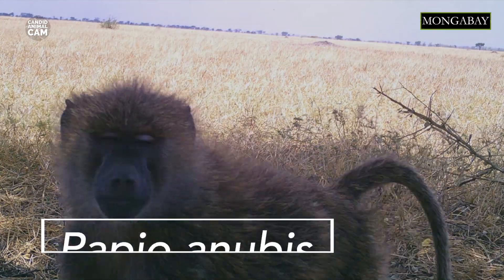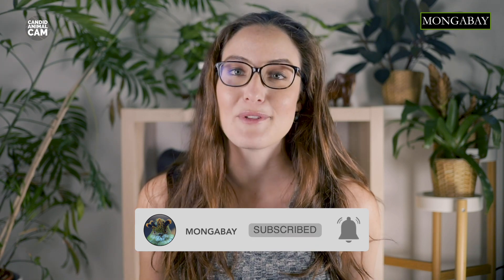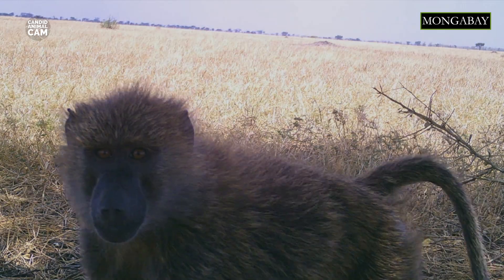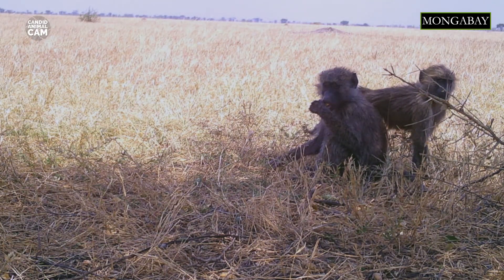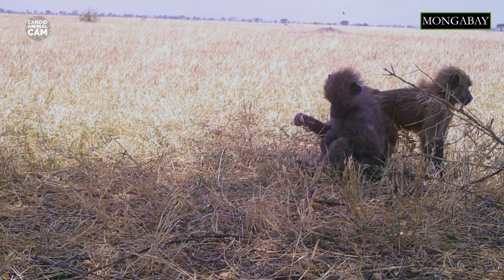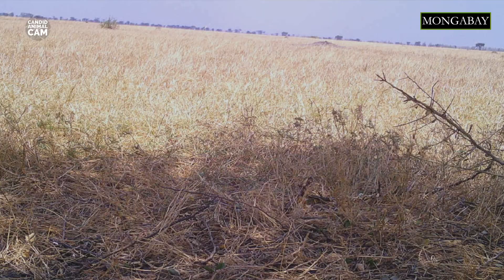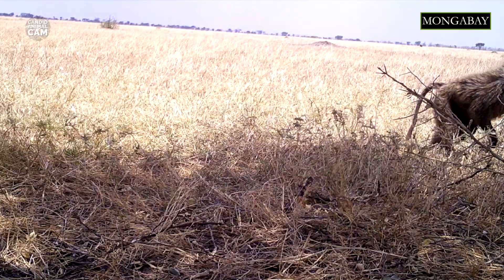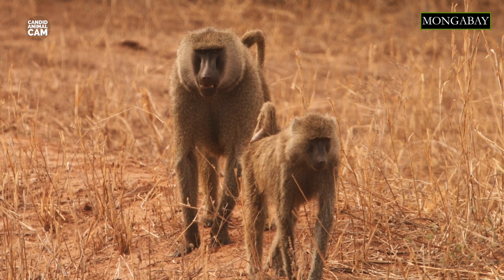What is an olive baboon? | Candid Animal Cam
This week in Candid Animal Cam, we're headed to Africa to meet and learn about the olive baboon. This primate species has a symbiotic relationship with elephants. But you'll have to watch the video to find out what it is!

Special thanks to Meredith Palmer and Princeton University for sharing this footage with us. Every Tuesday, Mongabay will bring you a new episode of Candid Animal Cam, so subscribe and hit the bell icon to make sure you never miss a camera trap video again!